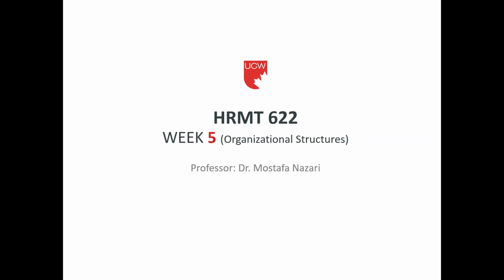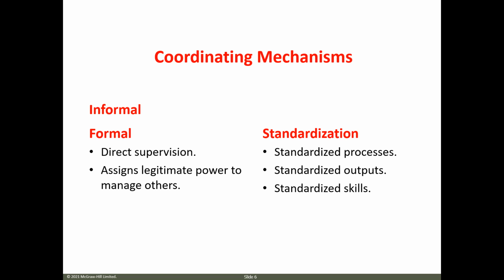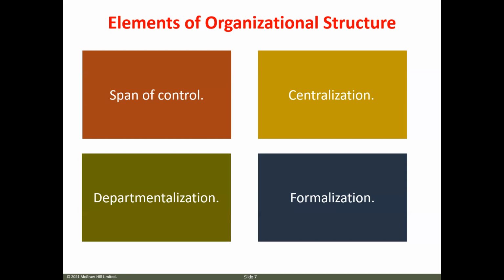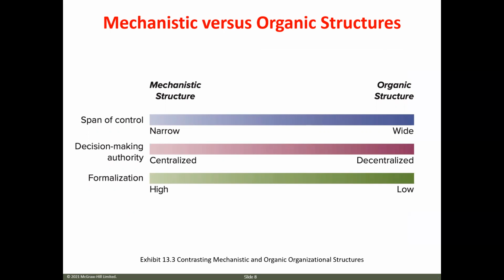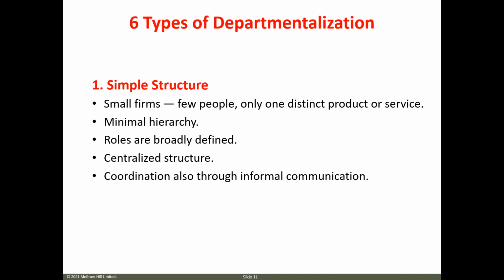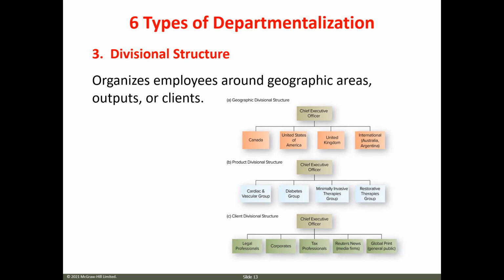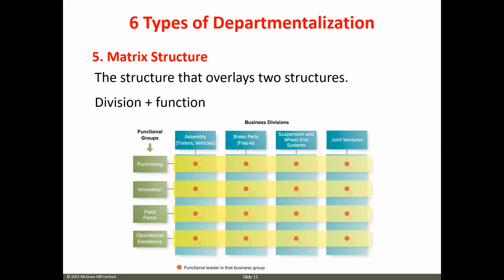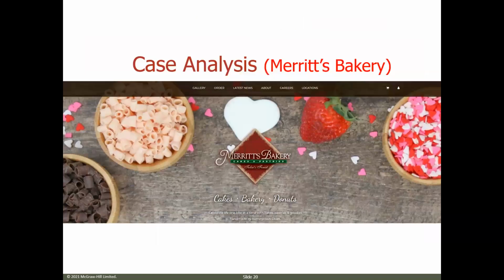Week 5 Organizational Structures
WEEK 5
Part A
Organizational Structure Definition
Division of Labour and Coordination
Coordinating Mechanisms (3)
Elements of Organizational Structure
Part B
Departmentalization
Part C
External Environments and Structures